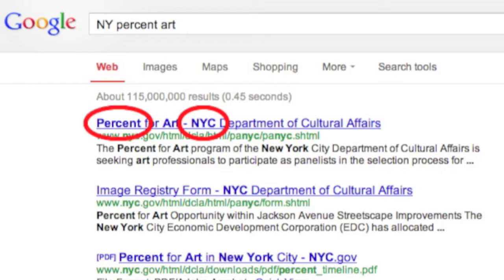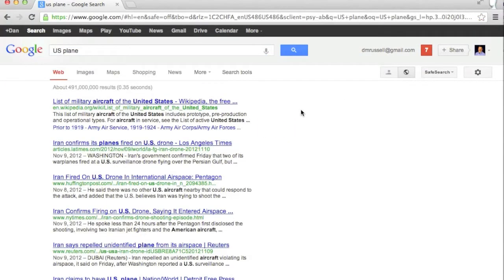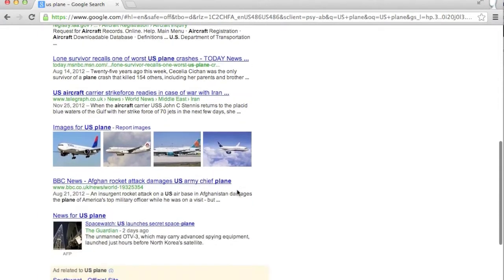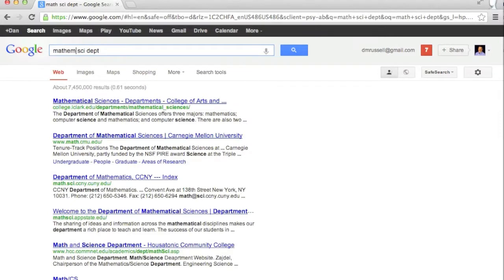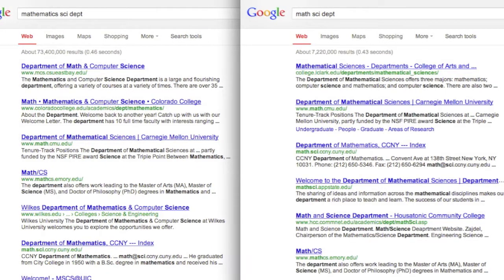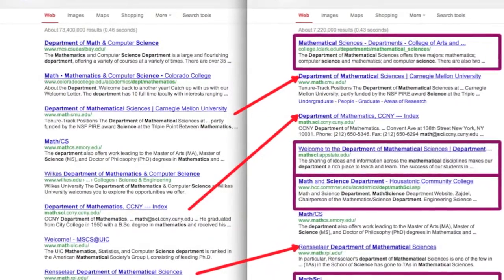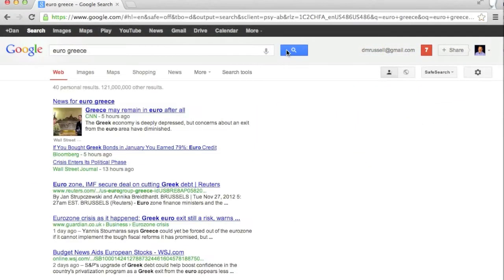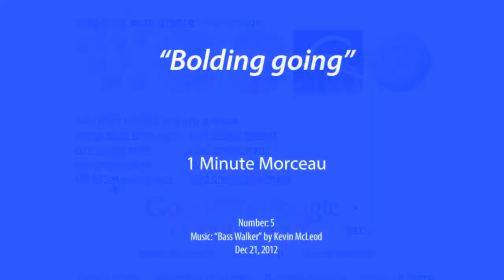Bolding Going (1MM #5) Dec 20, 2012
What does the bold text in a Google result page mean?  It means that this is one of your search terms OR it means that this is a synonym for one of your search terms. Here I give a quick demo and show a few synonym expansions.  (And the one place on the page where bolding changes to mean the opposite!)  (Take 2!)